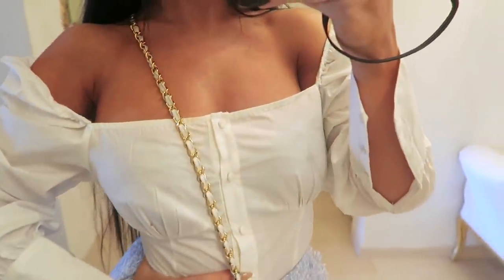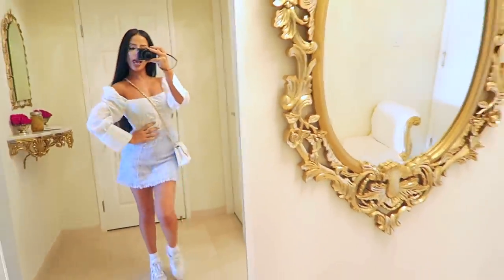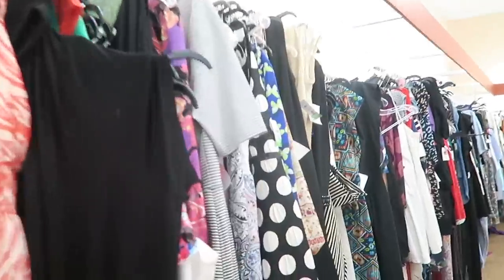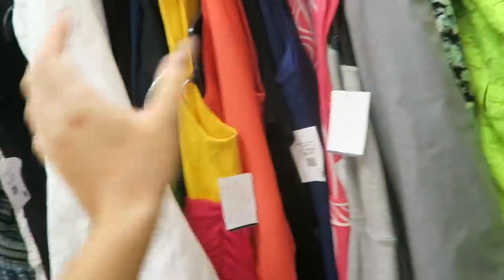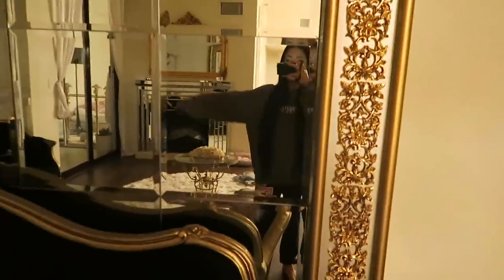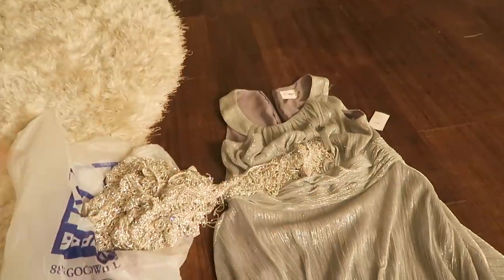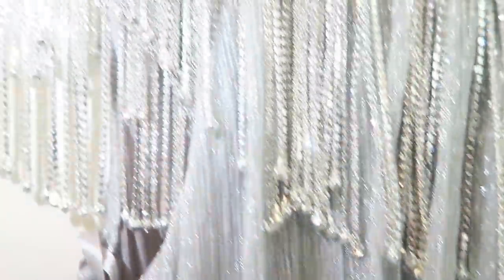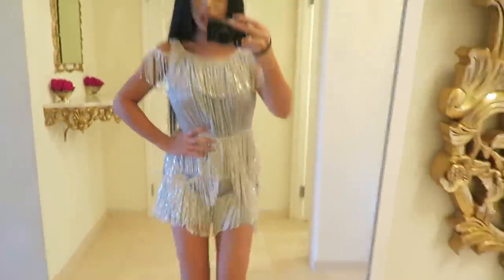DIY THRIFT STORE PARTY DRESS MAKEOVER!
HI ANGELS! HAPPY PARTY SEASON!!! KINDA! lol

TODAY I'M BUYING A DRESS FROM A THRIFT STORE AND GIVING IT A DIY MAKEOVER - BROKE BITCH STYLE!

I love doing things on a budget and I love being creative, and since my goodwill prom dress makeover and wedding dress makeovers were such a success, I thought I would recreate my own little do-it-yourself version again and show you how to make your own party dress cheap, easy, and fabulously! :P (with lots o fguest appearances by my new puppy George lol)

so here is me, DIY-ing a party dress...weird vlog tutorial style.

ENJOY THE VERY EXTRA MAKEOVER MY LOVES! Stay sparkly.

2,650,000 KISSES!
Xx
Amber :)